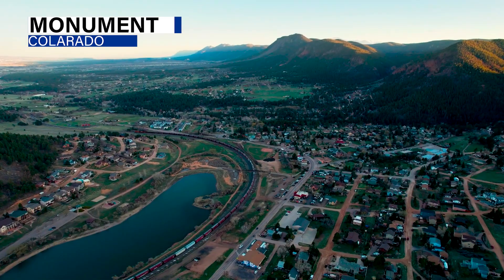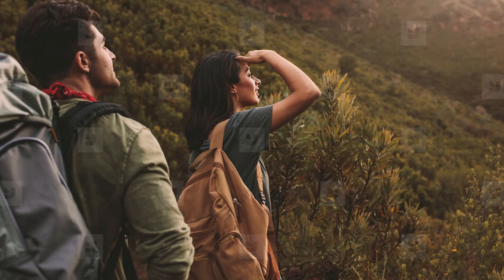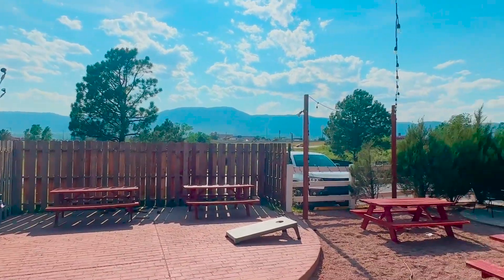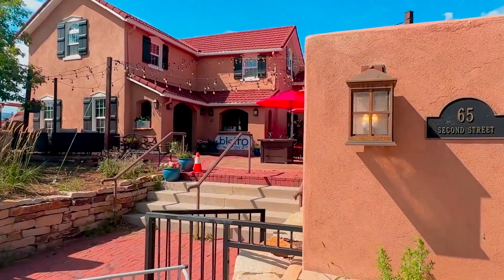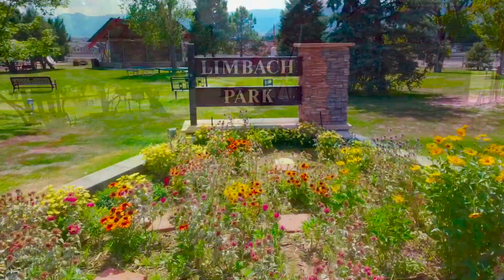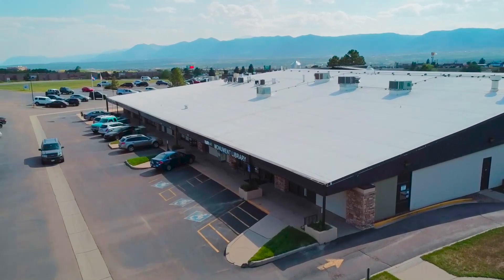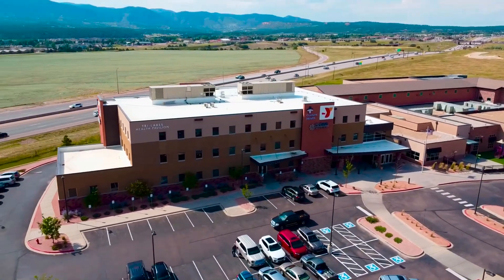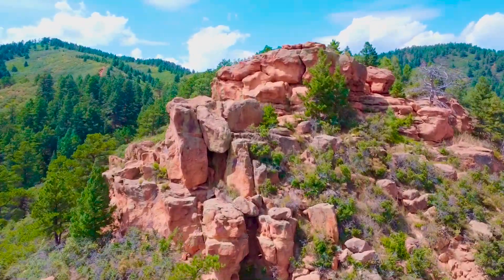MONUMENT COLORADO: 11 Things You May Not Know About In Monument CO | Monument Colorado Hidden Gems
In this video: MONUMENT COLORADO: 11 Things You May Not Know About In Monument CO | Monument Colorado Hidden Gems

Are you thinking about moving to Monument Colorado? Let’s explore 11 things you may not know about in Monument Colorado today!
Monument, Colorado, located just north of Colorado Springs, is a treasure trove of hidden gems and local attractions. Whether you're a resident or considering a move, this article provides a bird's-eye view of the lesser-known but delightful aspects of Monument, Colorado.
Discover 11 hidden gems in Monument Colorado, beyond the scenic trails and recreational activities. Uncover local breweries like Pike's Peak Brewing and 300 Days of Shine for a cozy, award-winning brew experience. Delight in diverse food options from The Coffee Cup to Papa Bear Pizza, offering gluten-free and delicious choices. Experience Monument's ice rinks, golf courses, and the Tri-Lakes area, including Palmer Lake and Monument Lake. Engage with the vibrant community through events like Fourth of July parades, concerts in the park, and art walks, all contributing to Monument's unique local flavor.
I’d love to help you make a smooth move to Monument Colorado!
00:00 - Intro to Monument Colorado
01:22 - 11 Things You May Not Know About In Monument CO
10:37 - Wrap up to Monument Colorado
🤔Thinking of Moving to Colorado?
If this is your first time to this channel, and you want to know everything about eating, sleeping, working and playing, the pros and cons of living in Colorado then subscribe and tap the bell 🔔 for notifications to be the first to know about the current market in Colorado.😃

We get calls and emails every day from people just like you, looking for help in making their move to Colorado and we absolutely love it! Whether you are moving in 9 days or 90 days, give us a call, shoot us a text, or send an email so we can help you make a smooth move to Colorado and the surrounding areas.

Leif Jacobson
Colorado Real Estate Agent with eXp Realty®